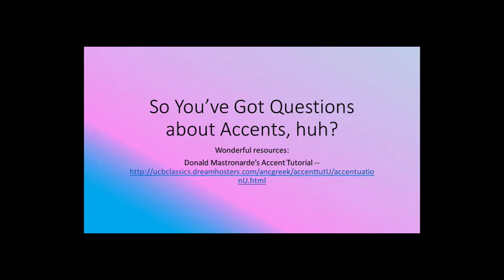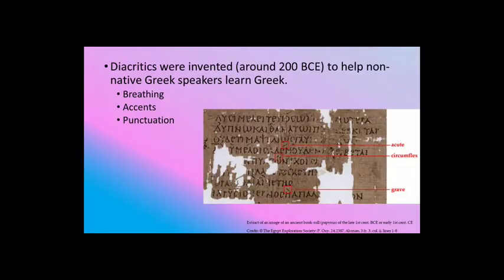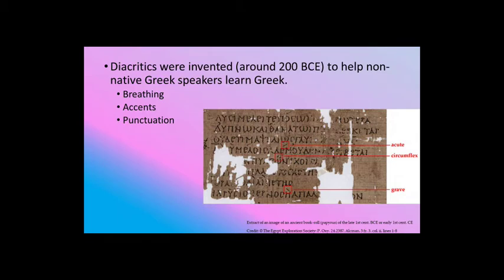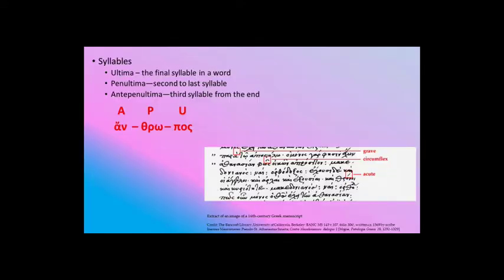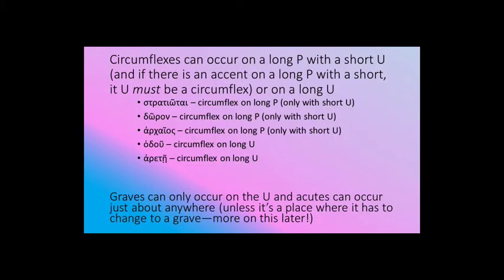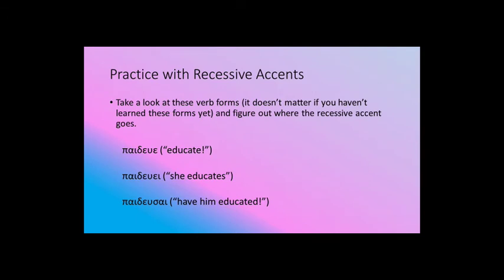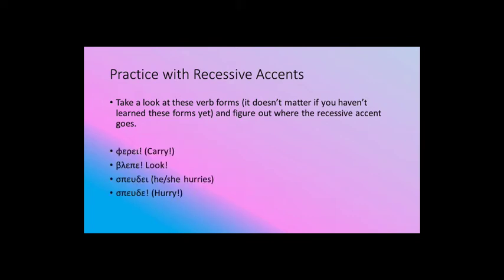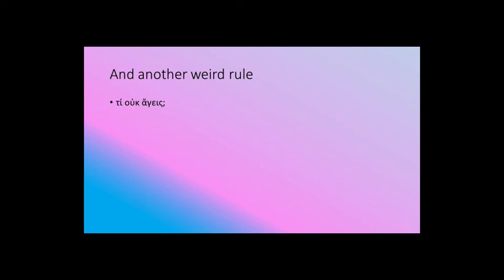So You’ve Got Questions about Accents, huh?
Please be patient with the audio malfunctions here -- this is my first attempt at this and there were a few technical difficulties.

Content here draws from the Athenaze textbook as well as the sites below and accent handouts from a range of wonderful instructors I've taught with and for over the years. Thank you to all of them!